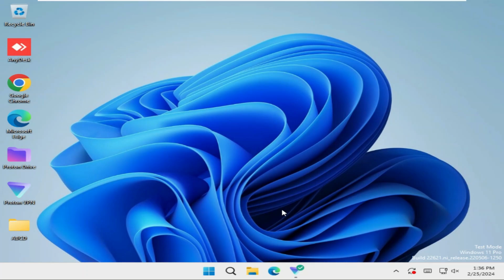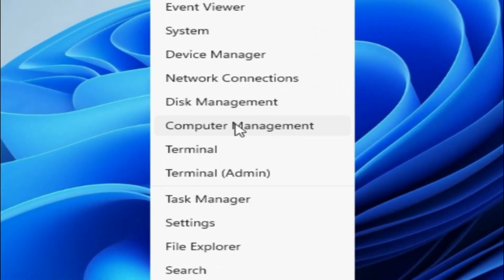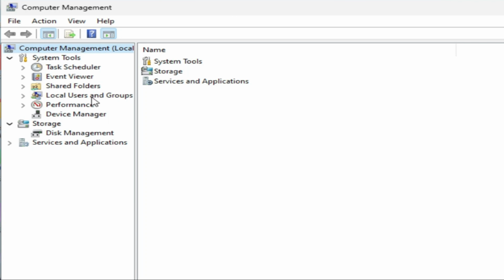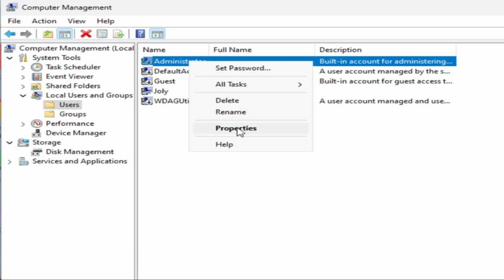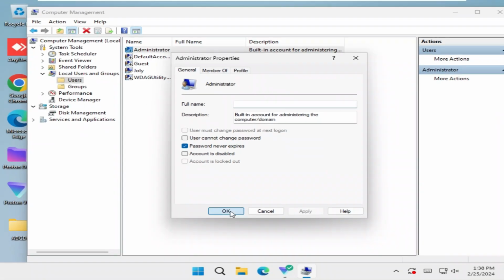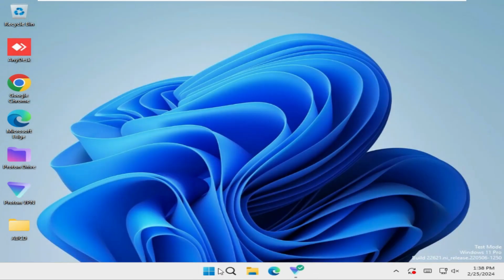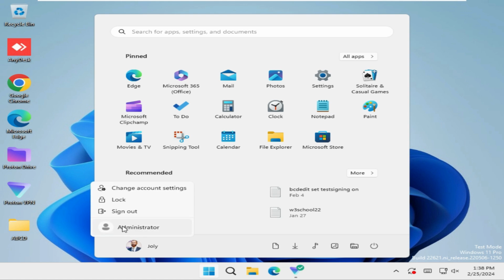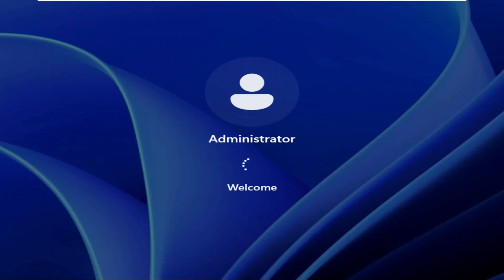How to Enable Default Administrator Account in Windows 11 (2026)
Locked out of your PC or need full system permissions? In this video, I’ll show you the fastest way to enable the hidden Default Administrator account in Windows 11 using the Command Prompt. This method works for Windows 11 Home, Pro, and Enterprise!

⚠️ IMPORTANT: The built-in Administrator account has full access to your PC without UAC prompts. Use it only for troubleshooting and remember to disable it afterward for security.

Commands used in this video:

Enable: net user administrator /active:yes

Disable: net user administrator /active:no

Set Password: net user administrator *

Timestamps: 0:00 Intro 0:15 Opening CMD as Admin 0:45 The Activation Command 1:15 How to Switch to the Admin Account 1:45 Safety Tip: Setting a Password 2:10 How to Disable the Account